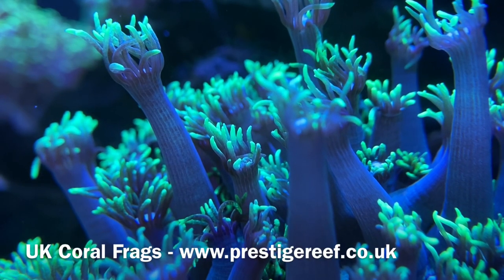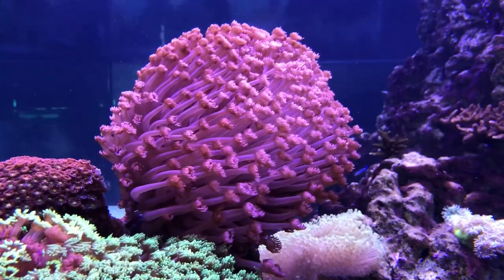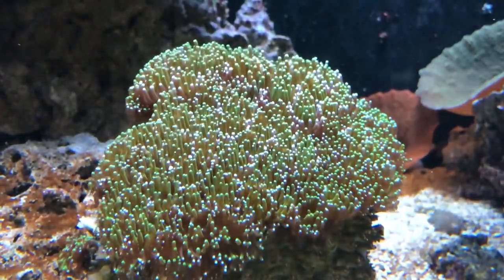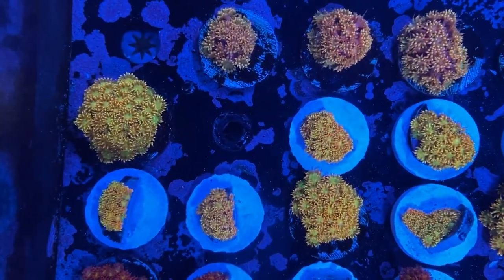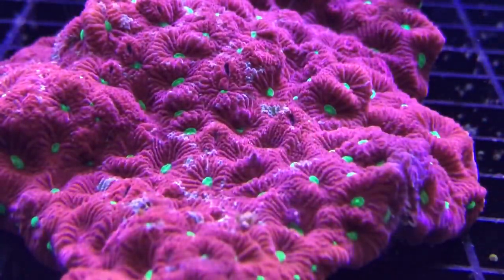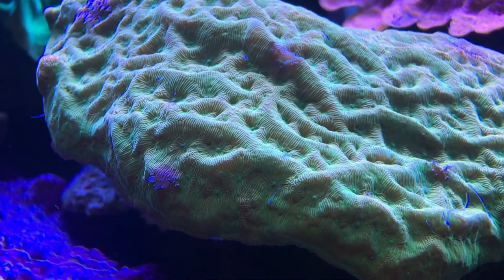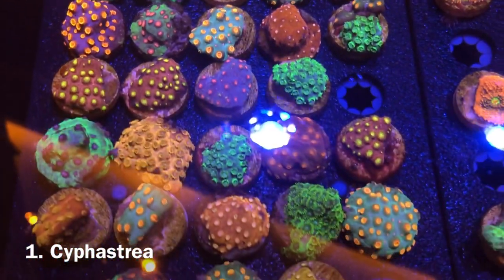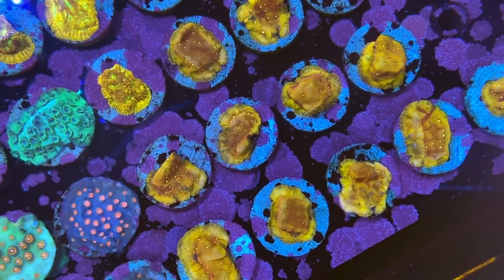Top 5 Most Profitable Intermediate Corals